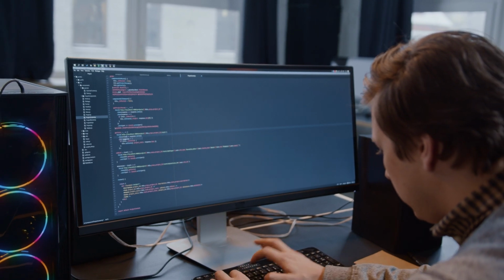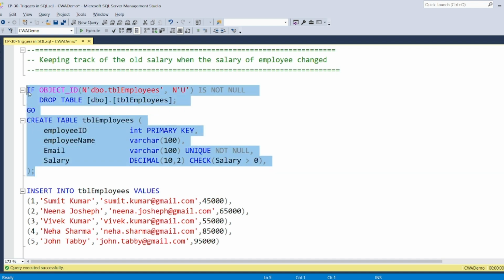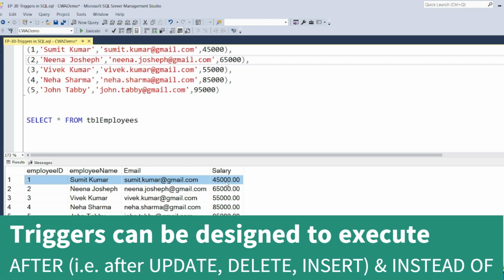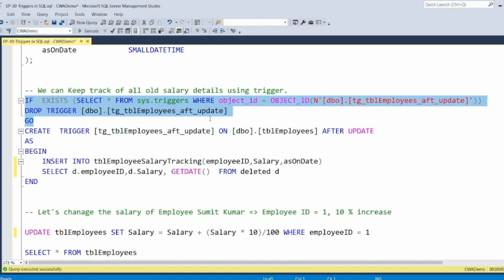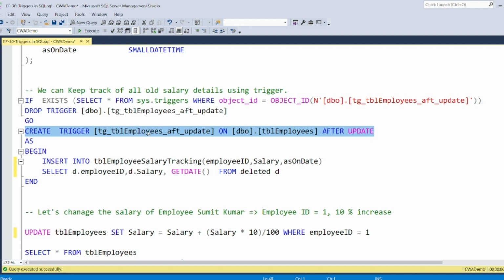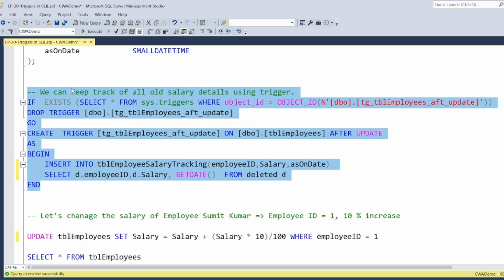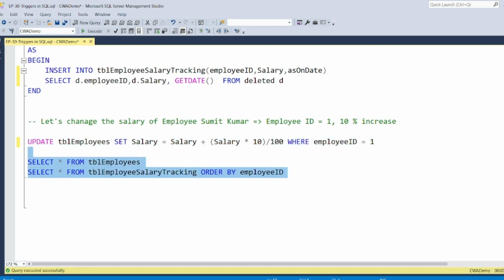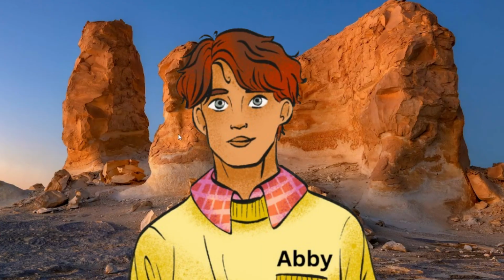Trggers in SQL Server | Easy Start with Real Demo | Trigger Series Part 1 | @codewithabby | 2025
Hello Everyone !
In this espisode I am going to explain you the cocepts of SQL Trigger.  This video is going to be of the three which will cover the basics of triggers. I am going to explain why do we need triggers with real-time example. How to write a trigger?
At the end of this episode you would be able to understand SQL Server triggers very well.
Regards,
Abby

database tutorial
how to create trigger in sql server with real time example
what is after trigger in sql server with practical example
sql server trigger tutorial for freshers and experienced
why do we need triggers in sql server with use case
real world example of triggers in sql server
sql server triggers explained step by step for beginners
simple explanation of sql triggers with demo
difference between after and instead of trigger in sql
how triggers work in sql server with real time scenarios
learn sql triggers with ssms demo and use case
practical use of triggers in database systems
trigger concept in sql server explained with demo
sql trigger
sql server triggers
database trigger
after trigger
instead of trigger
sql tutorial
sql demo
sql for beginners
learn sql
ssms tutorial
Magic tables
What are magic tables in sql server
deleted and inserted tables
scope of magic tables

00:00 - Introduction
01:36 - Practical example to show the significance of triggers
04:29 - Creating the first trigger.
06:44 - Explaining little about magic table (specially deleted)
07:34 - Checking if the trigger has been created or not in Object Explorer (SSMS)
08:10 - Executing Update statement to see the After Update trigger getting automatically executed
09:23 - Defining Triggers (Formal definition)